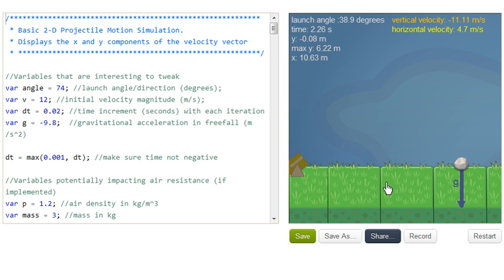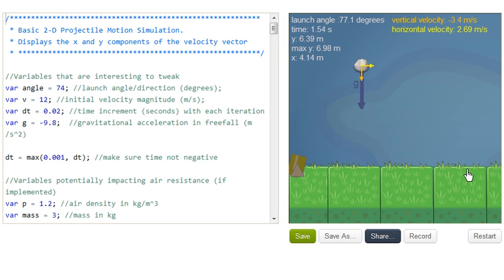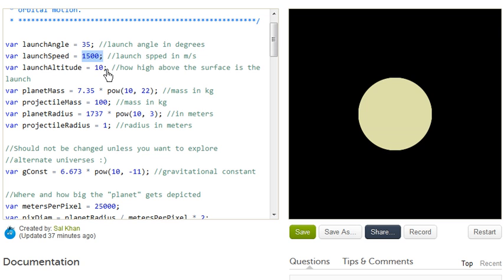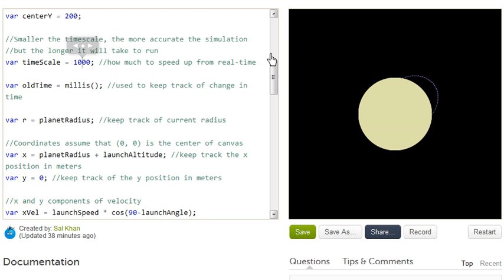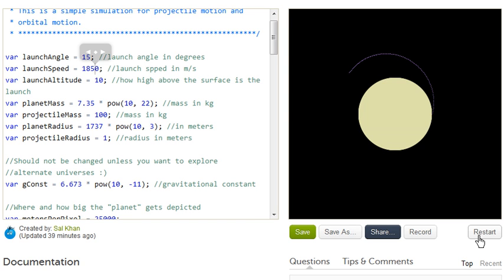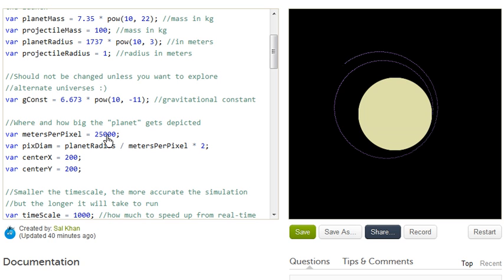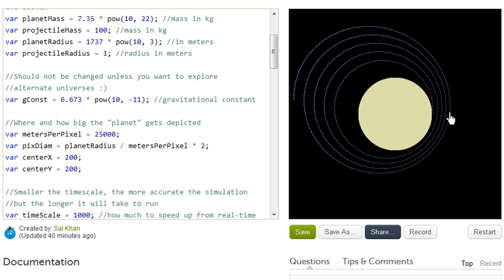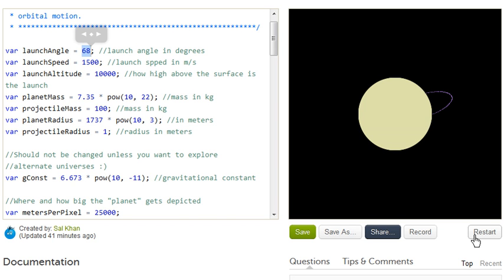Projectile and Orbital Motion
Modeling projectile motion at bigger (and faster) scales.